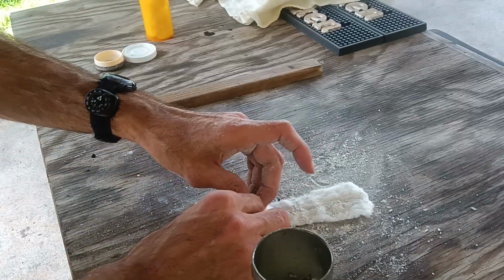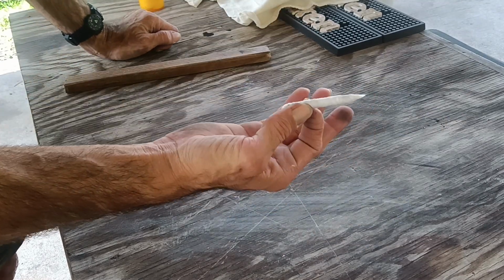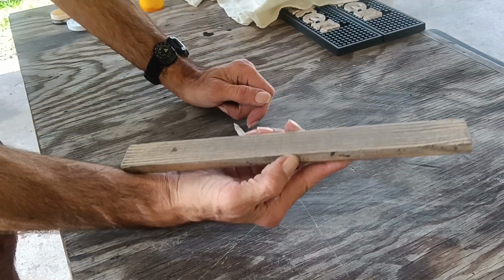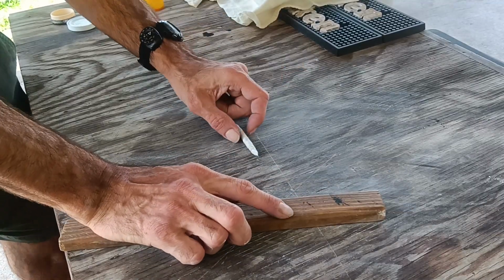Fire Roll Friction Fire attempt/FAIL 9-22-22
Along with our victories, we must learn from our failures and press on, I have not been good at this lately, though my first time ever attempting it, I got an ember on my first try, which was a few years ago.
However, the next video I post will be a video of a successful fire Roll a couple of years ago, and will keep trying for a new video.